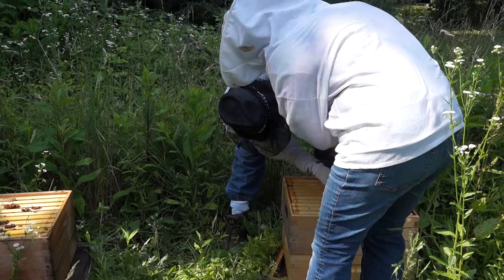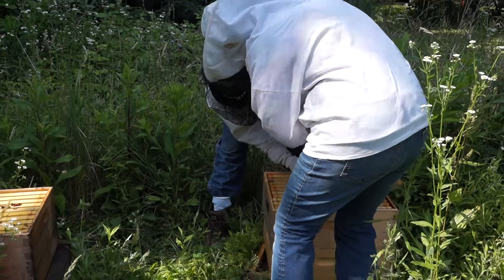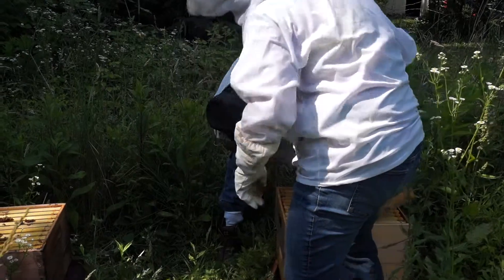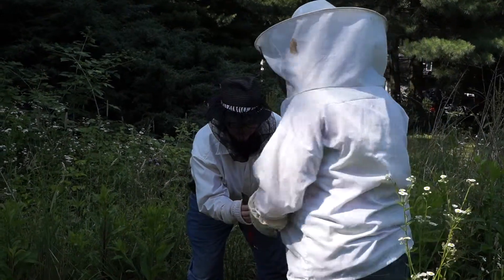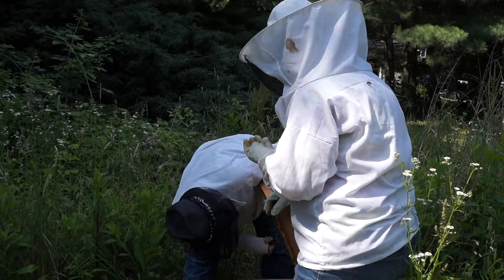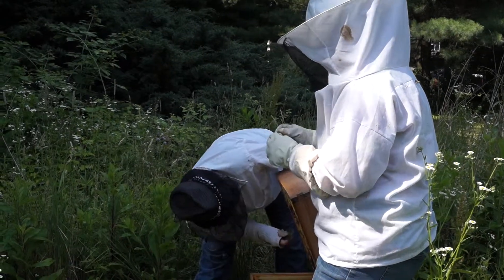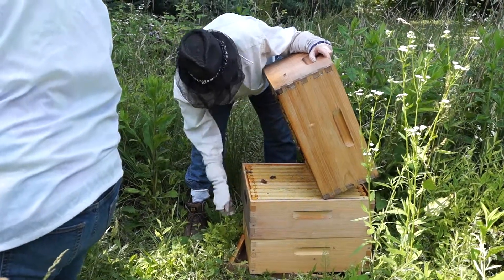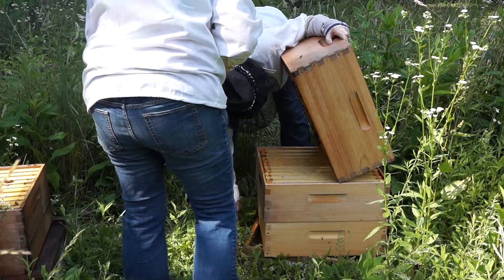Megan's Bees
First time I got into the hive and we're still wondering if it's queenless. Found some swarm cells but don't know if they are old, or hatched or occupied. The woman behind the camera, Sharon, used to have bees.  But came along for her neighbor's festivities and I shoved the camera in her hands.